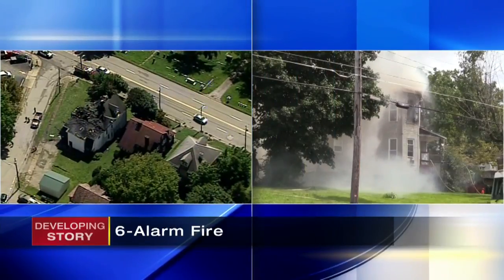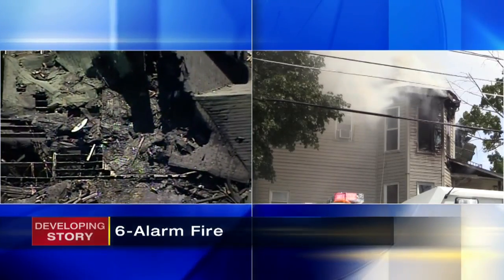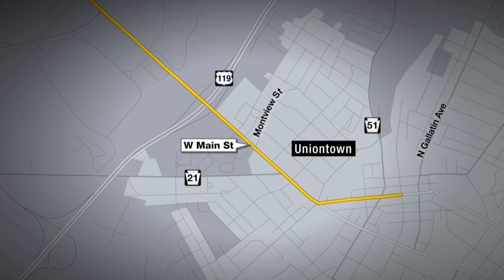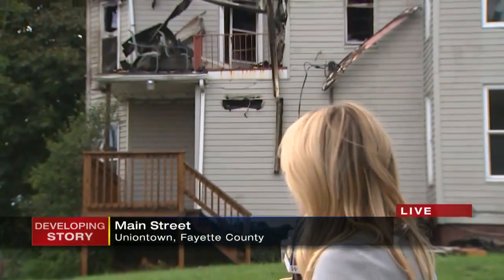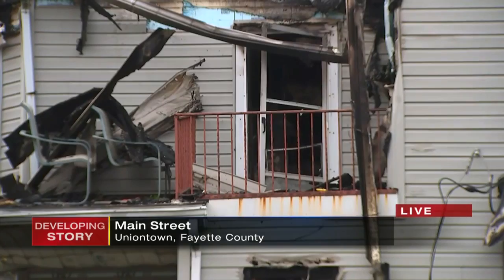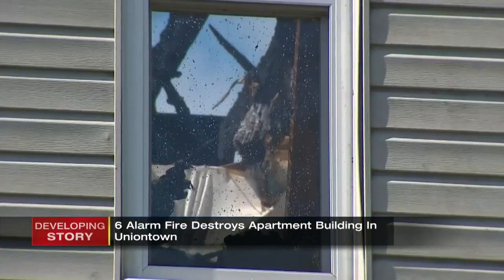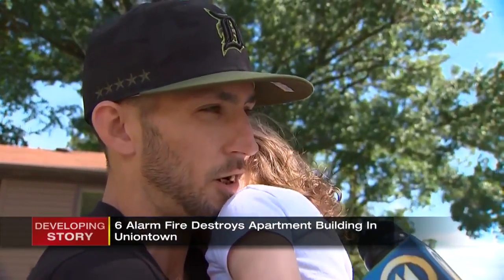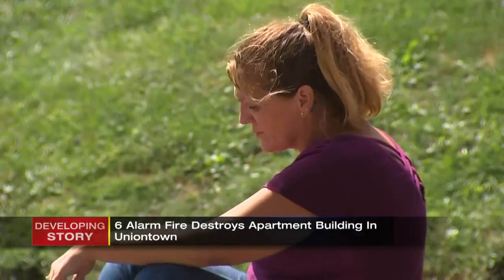Flames tear through building in Uniontown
Flames destroyed a Fayette County apartment building Monday. The building owner told Channel 11 News he had been working on the balcony just before the fire started. MORE